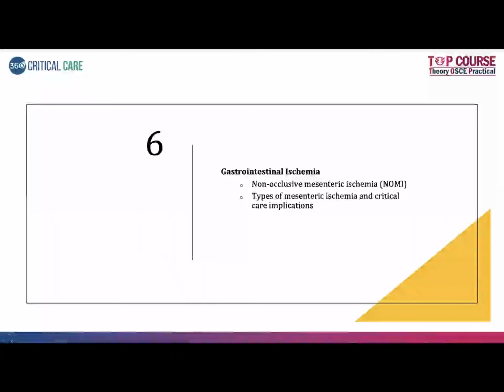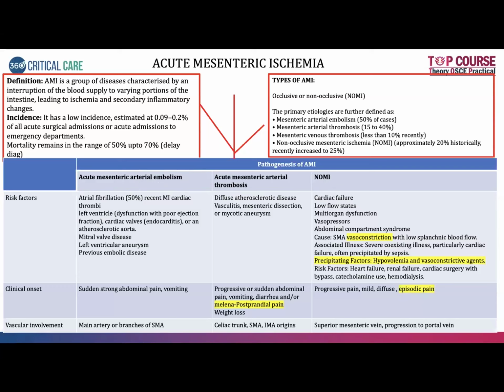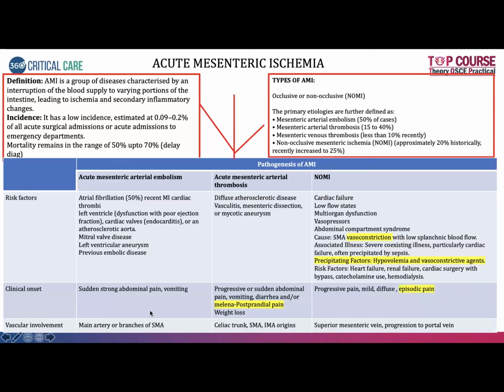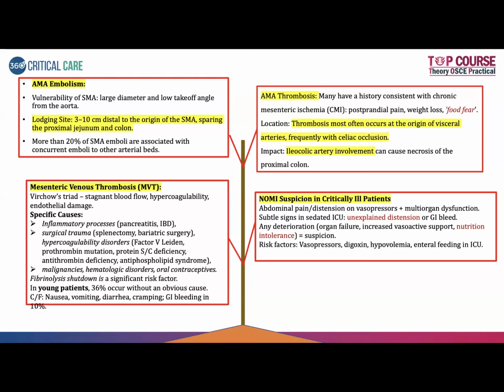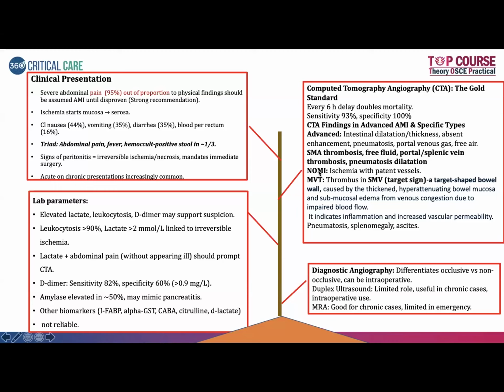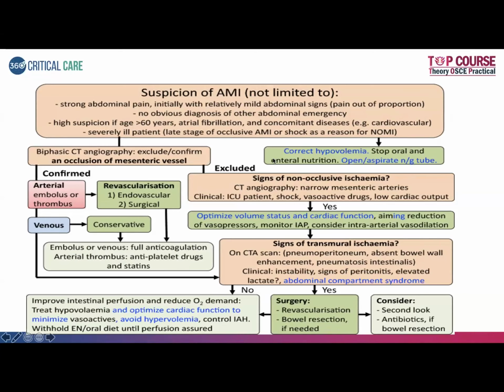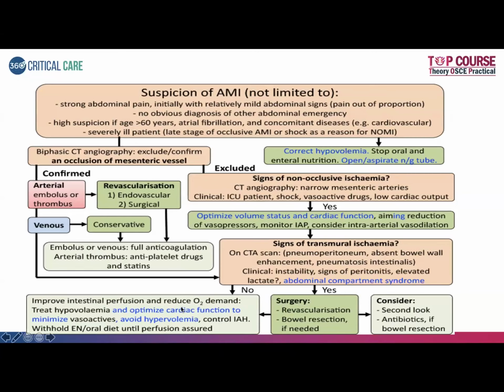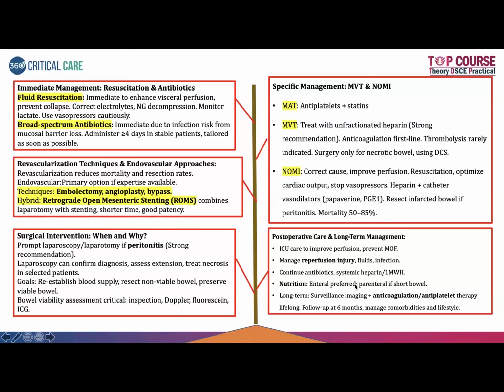D3-AC MESENTRIC ISCHEMIA